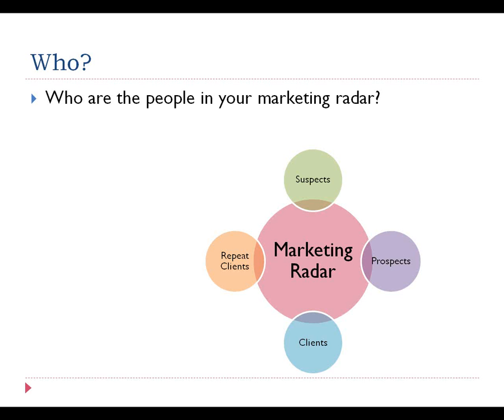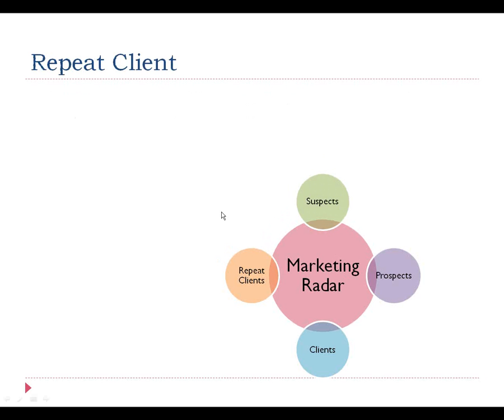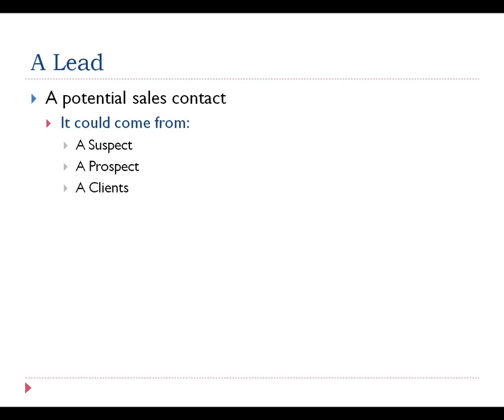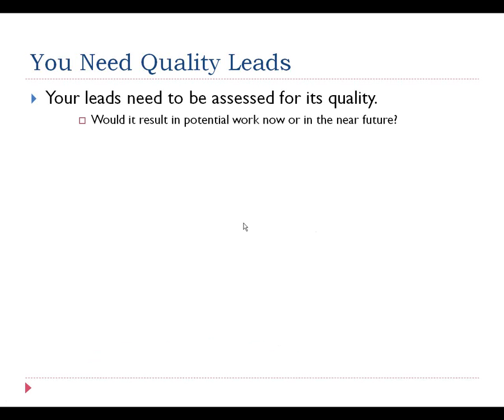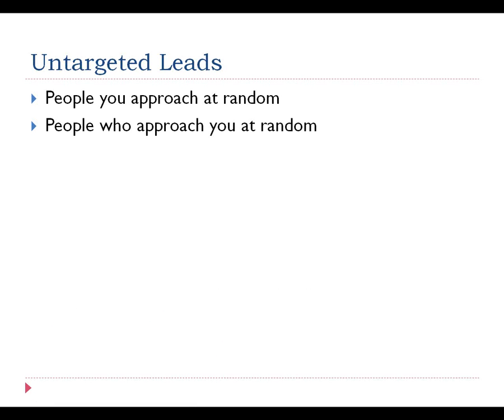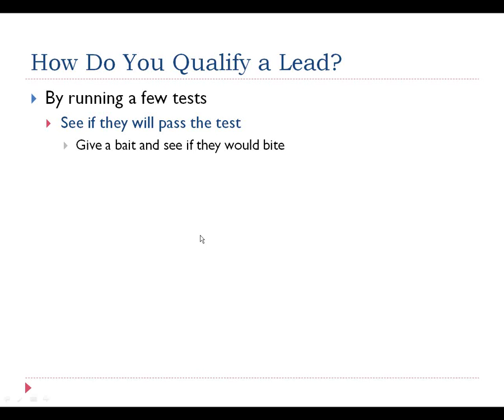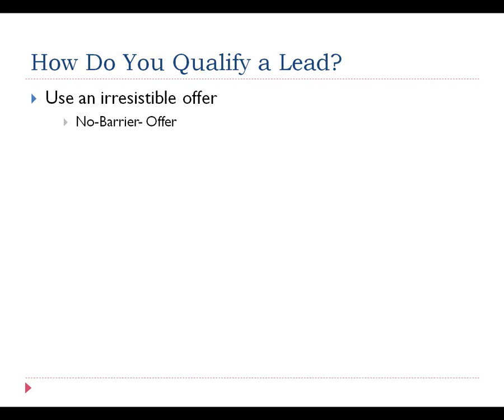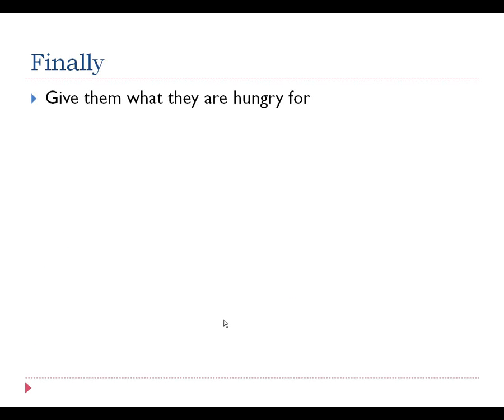2014 03 26 20 06 Get More Clients Wednesday!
How to Generate More Willing to buy clients.